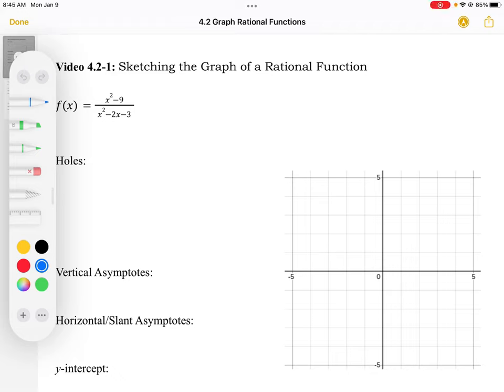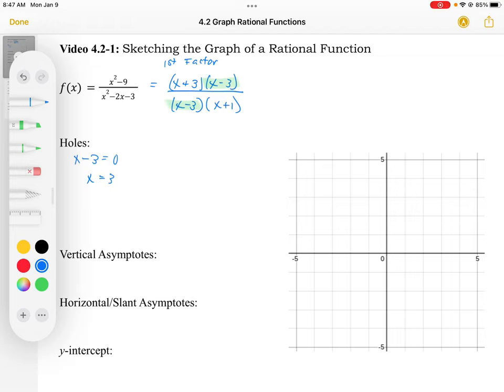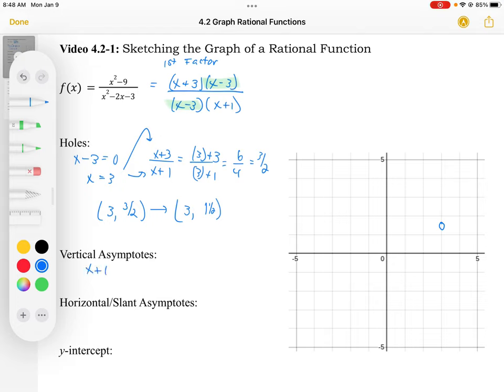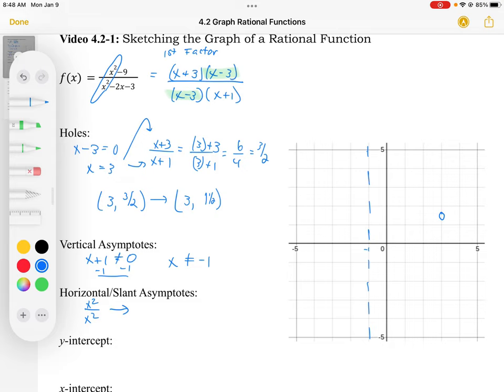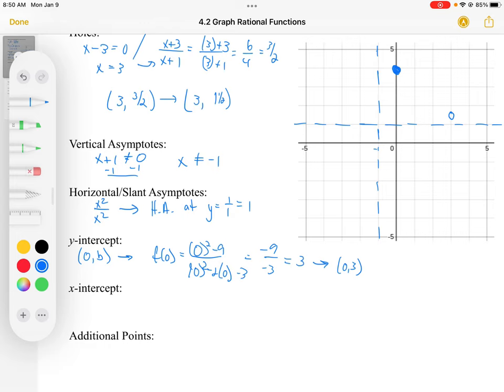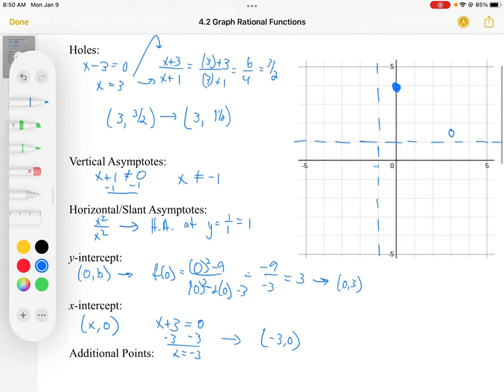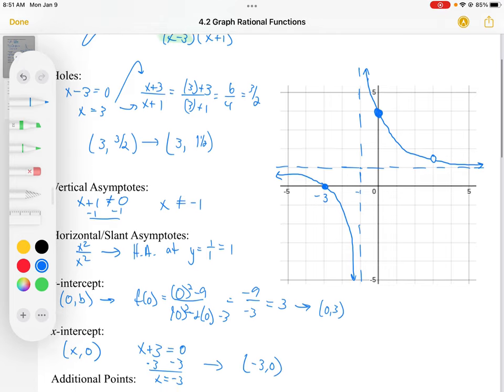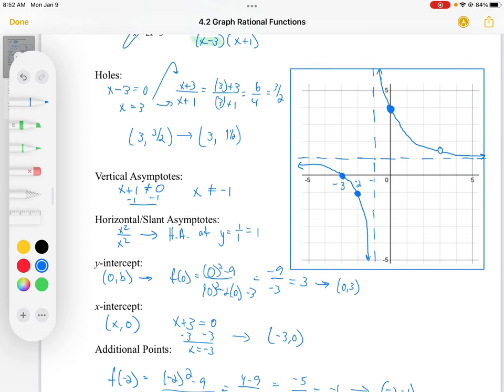4.2-1 Graphing a rational function